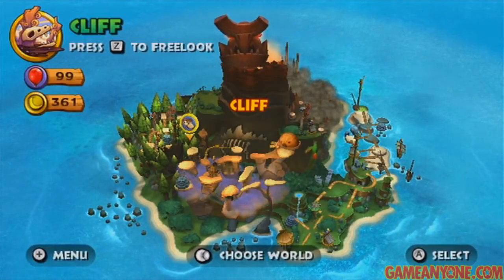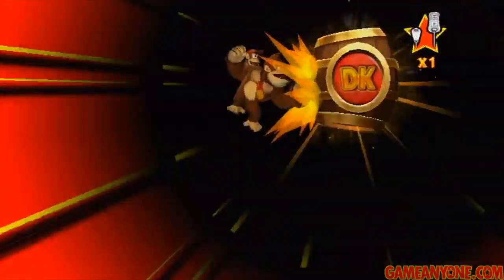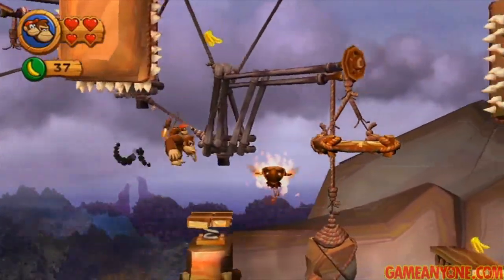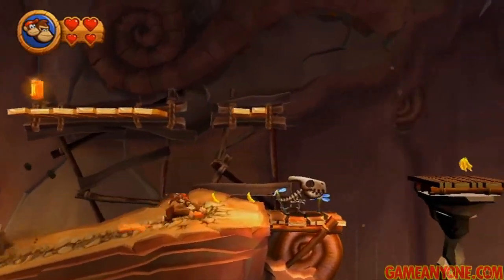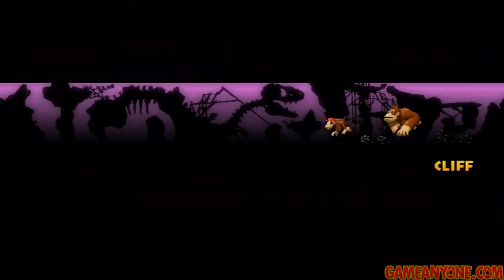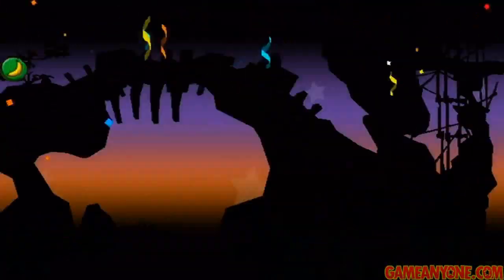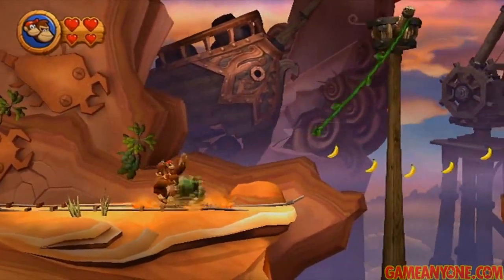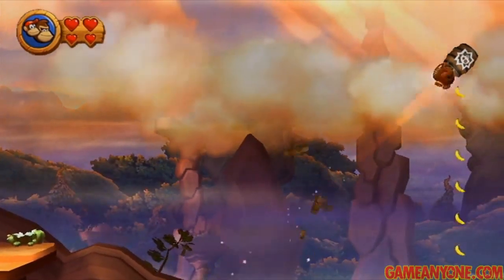Let's Play Donkey Kong Country Returns: World 6 - Cliff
This is a re-upload of an old GA exclusive walkthrough.

6-1 (Sticky Situation) - 00:13
6-2 (Prehistoric Path) - 05:34
6-3 (Weighty Way) - 08:39
6-4 (Boulder Roller) - 14:27
6-5 (Precarious Plateau) - 20:35
6-6 (Crumble Canyon) - 24:32
6-7 (Tippy Shippy) - 29:07
6-8 (Clifftop Climb) - 34:05
6-K (Perilous Passage) - 38:19
6-B (Thugly's Highrise) - 40:51

I'm going to be appending all of the individual levels that I did before into one video per world, so if you see any unusual jump-cuts or me explaining things twice back-to-back that's why.